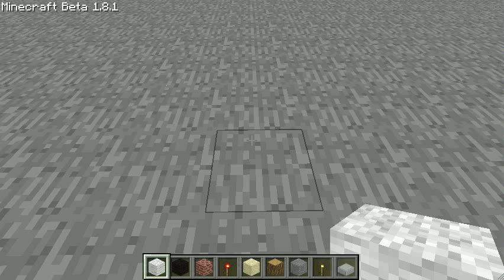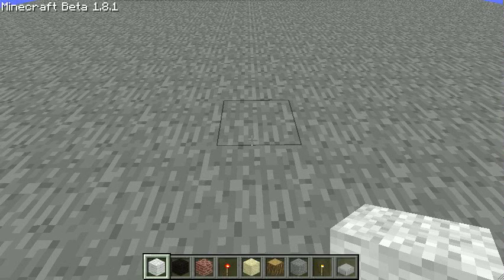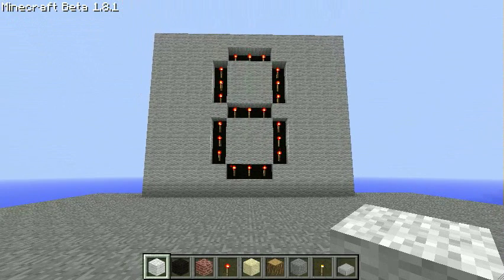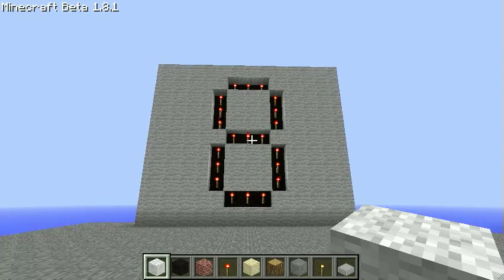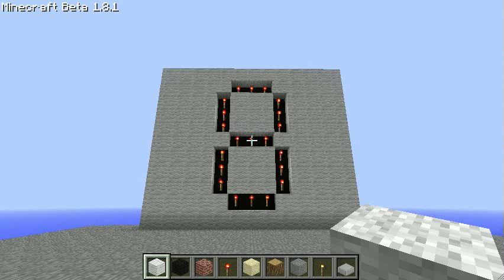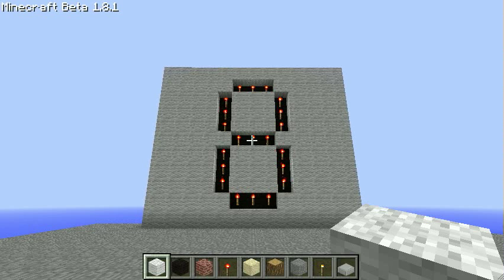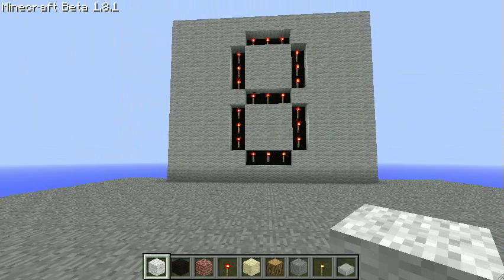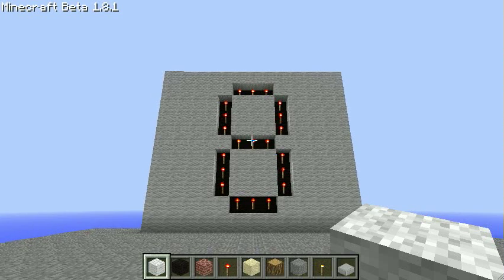Minecraft - How to make a 7 Segment Display & Decoder V2! Coming Soon!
My update on the redstone situation, i'm back! First objective: make the new and improved version of the 7 segment display & decoder! NOTCH, Y U NO RELEASE MINECRAFT 1.9